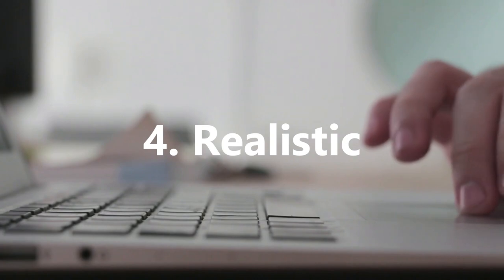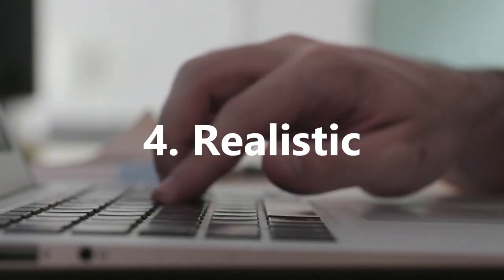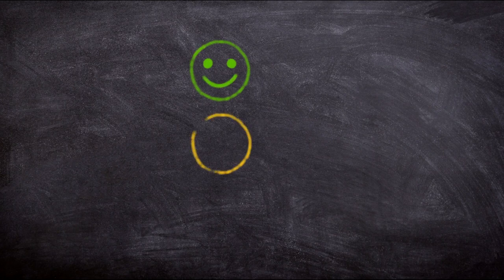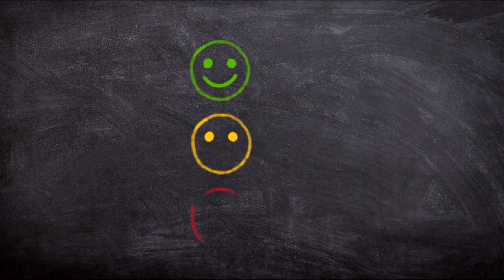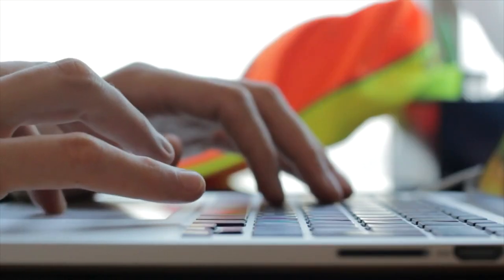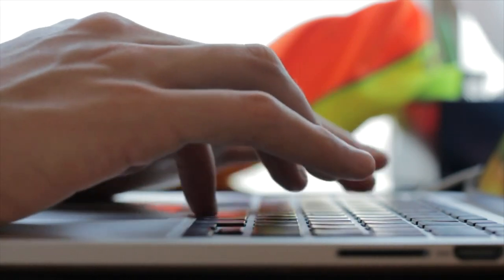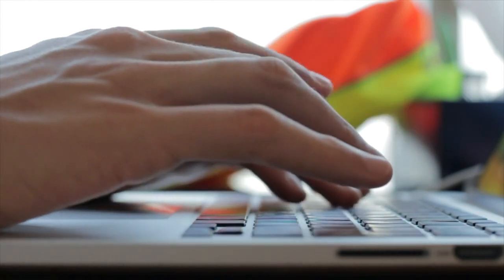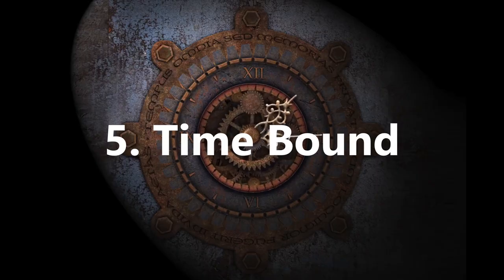SMART GOALS - HOW TO PROPERLY SET A GOAL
SMART GOALS - HOW TO PROPERLY SET A GOAL. What are SMART goals and how do they help you? That's exactly what you'll find out in this video on Practical Inspiration, as SMART goals or targets can help increase productivity, output and results, making sure that not only are they realistic, but essential to help you get incredible results and improve your time management.

SMART Stands for: Specific, Measurable, Attainable, Realistic and Time Bound

In this video, we aim to answer the following questions:

what are SMART goals
how to set SMART goals
how to set a goal
how to set targets
why you should set targets
what to do to create smart goals
what does SMART mean
how to set SMART targets
what are SMART targets
why SMART goals work
how to set SMART goals for students
how to set SMART goals at work
what are SMART goals in education

Artist: Existic
Title: Mosaic